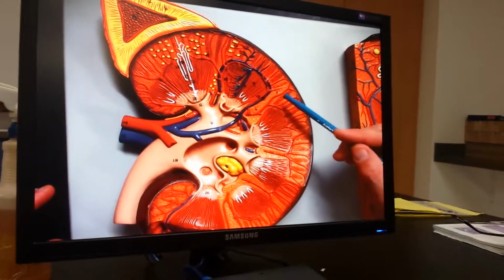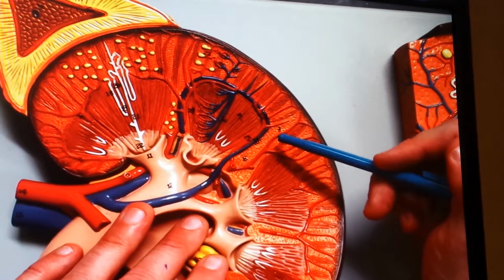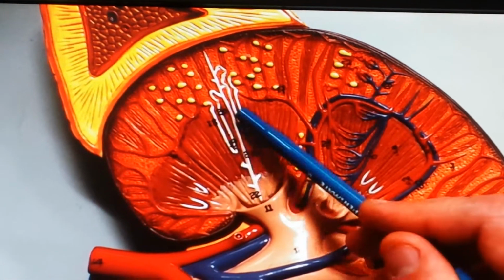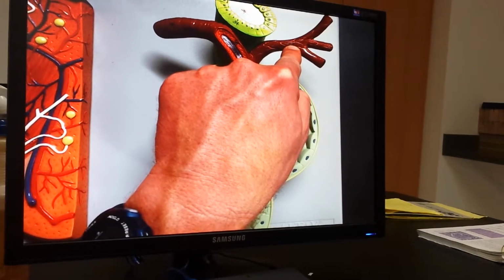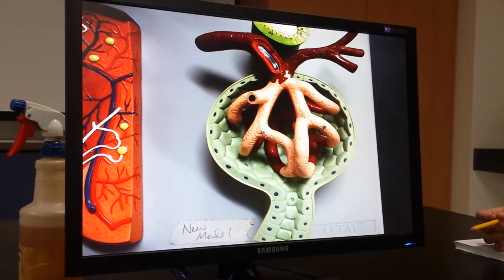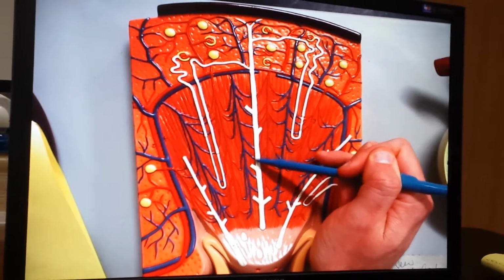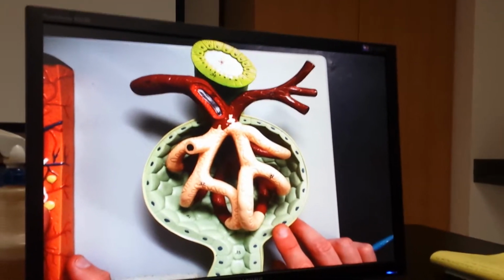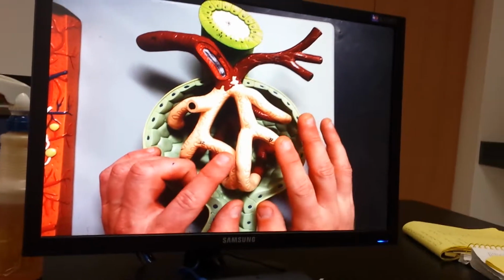Kidney description for lab exam 2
RCTC A&P2 lab